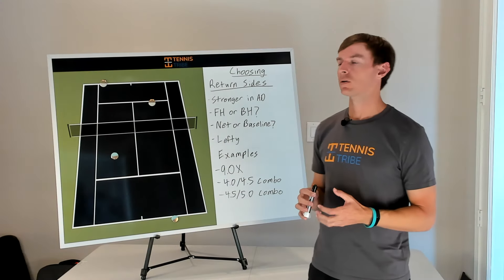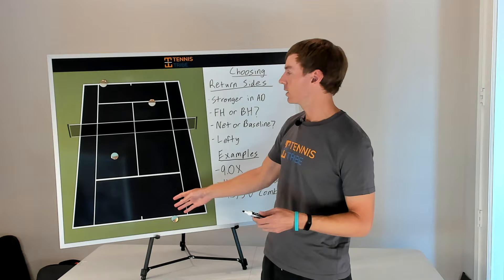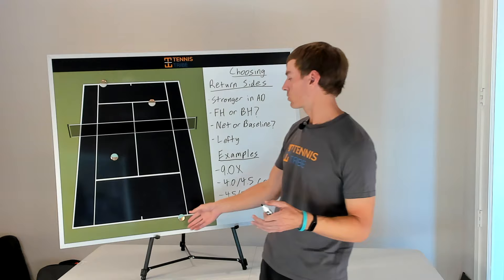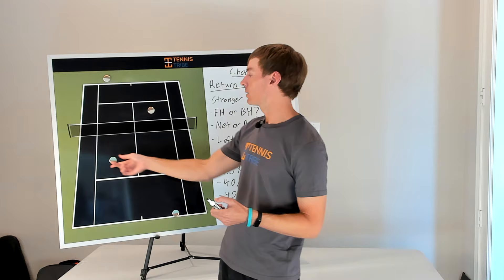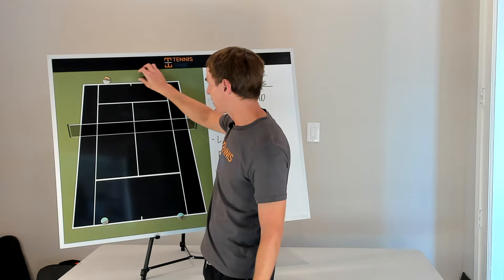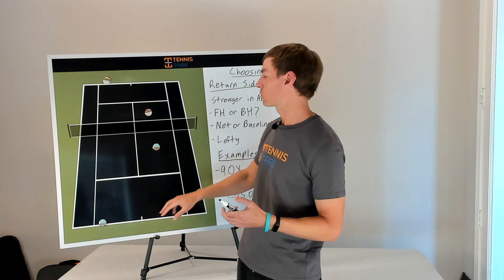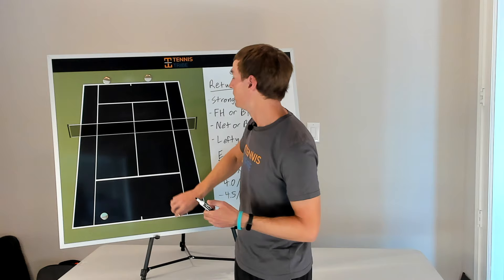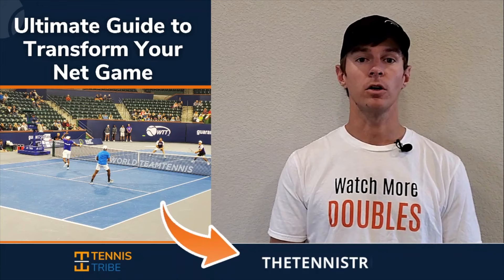Choosing Return Sides in Doubles: Deuce OR Ad?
Choosing return sides is one of the most important decisions you can make before a doubles match. This video will help you think about how to make that decision with your doubles partner.

There are a ton of factors to consider...
- Obviously... do you prefer to return from the deuce or ad side?
- Do you like to rally from the deuce or ad side?
- Are you better as a team with you at the net? Or at the baseline?
- Is there a lefty on the court?

Don't fall for myths like "the strong player should always return from the ad side." Doubles is much more complicated than that.